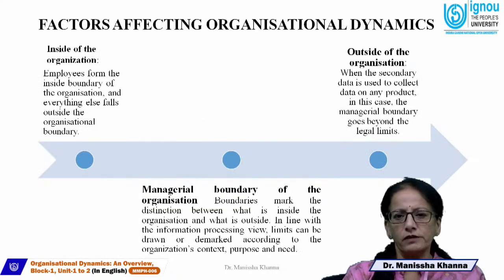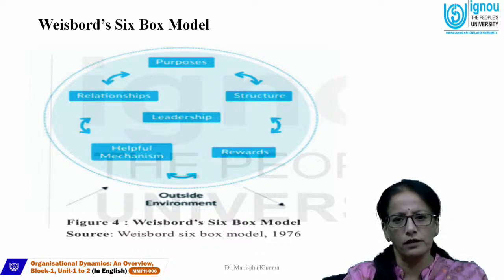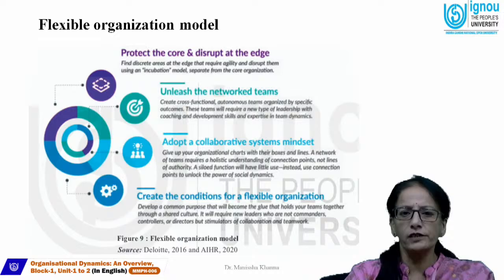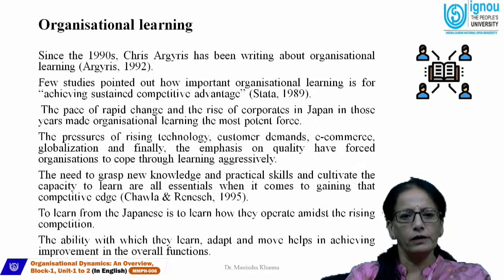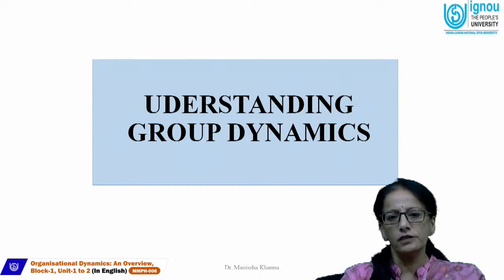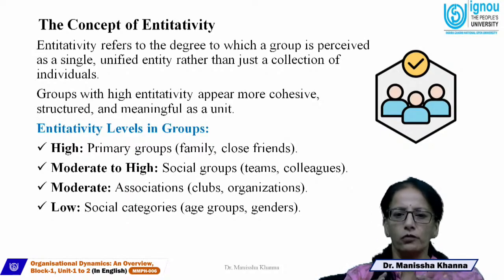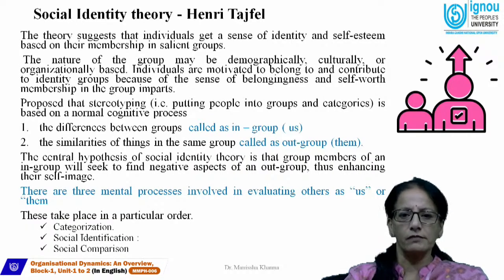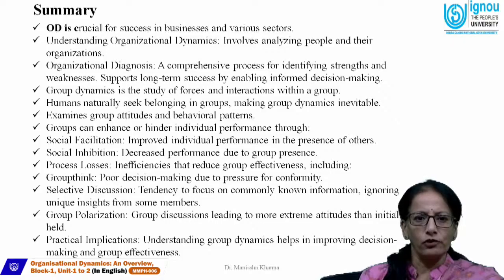Organisational Dynamics: An Overview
MMPH-006 Organisational Dynamics
Block-1 Organisational Dynamics: An Overview
Unit-1 Understanding Organisational Dynamics
Unit-2 Understanding Group Dynamics
Dr. Manissha khanna